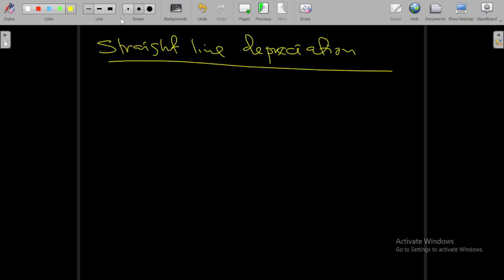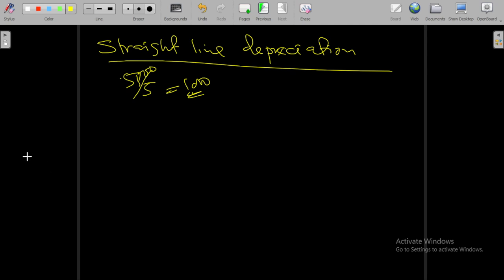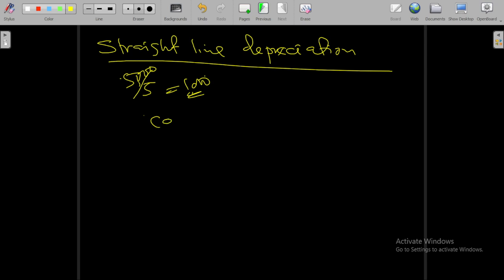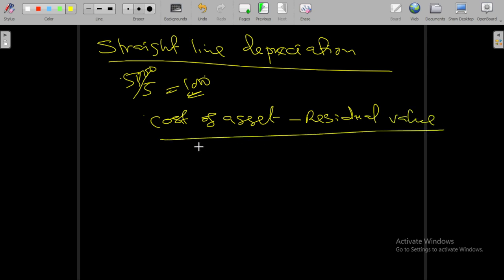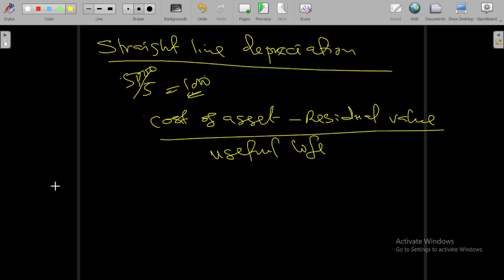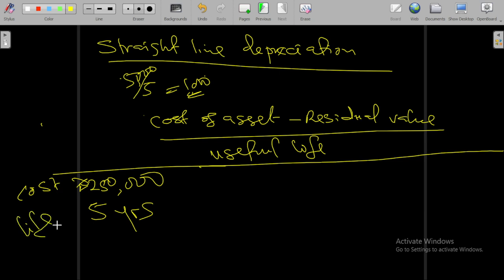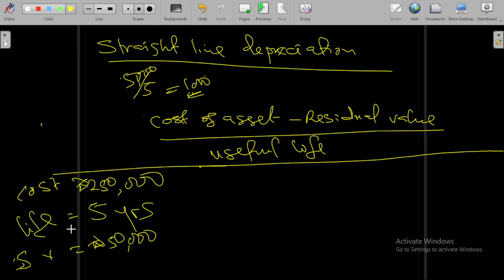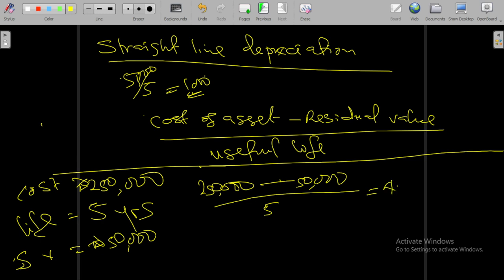Depreciation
Straight Depreciation